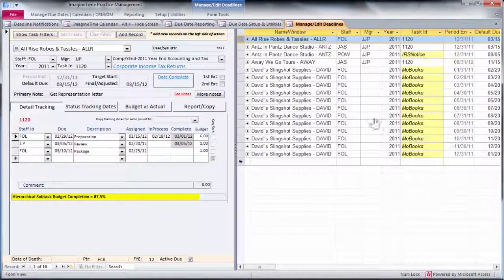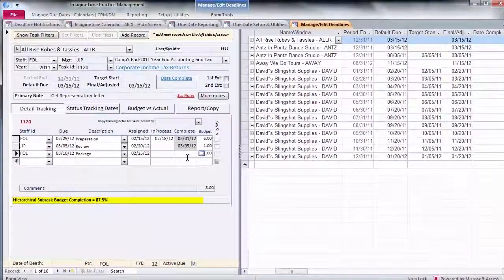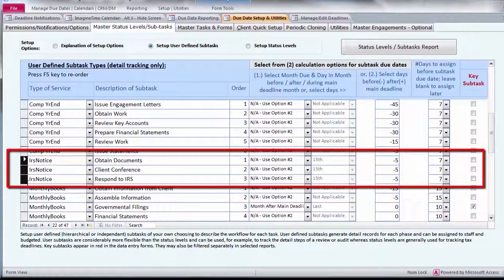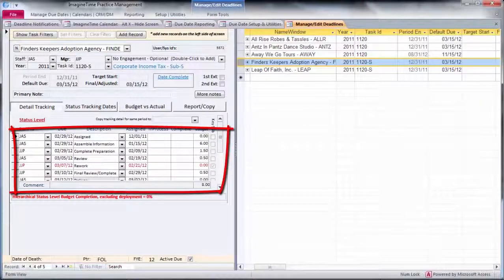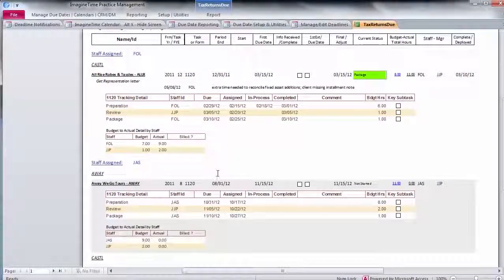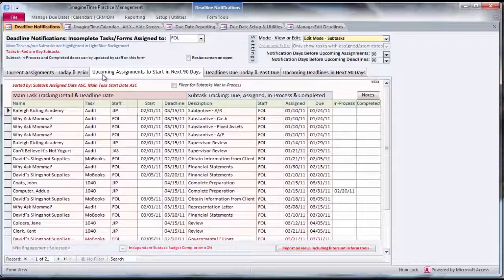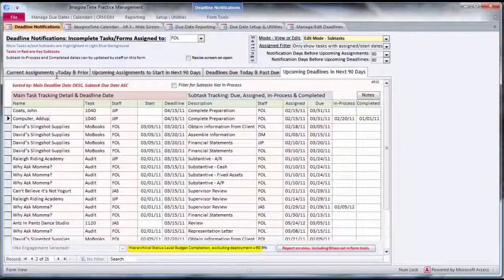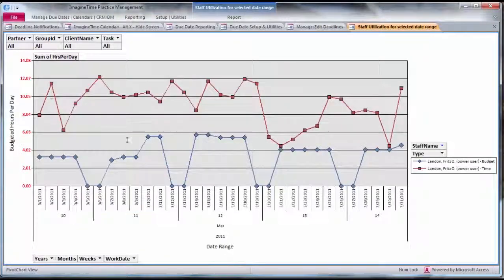Workfllow Management Software from ImagineTime